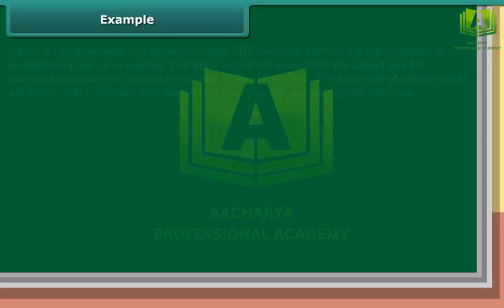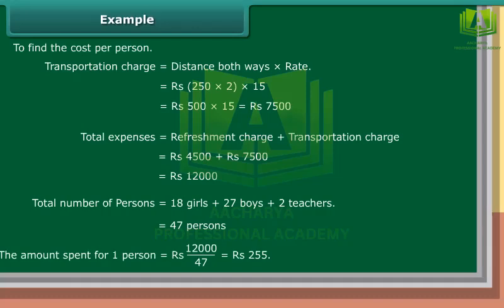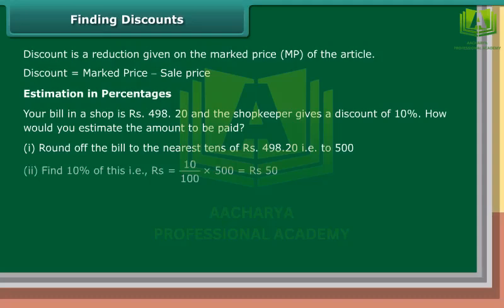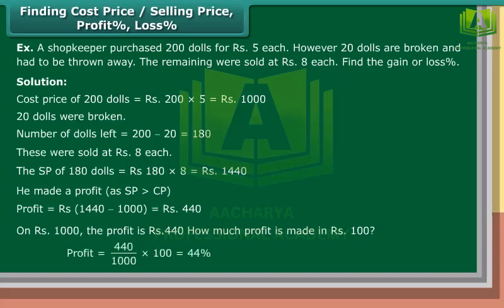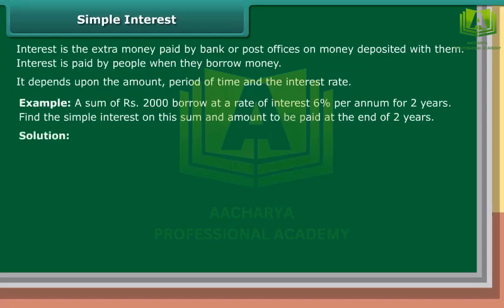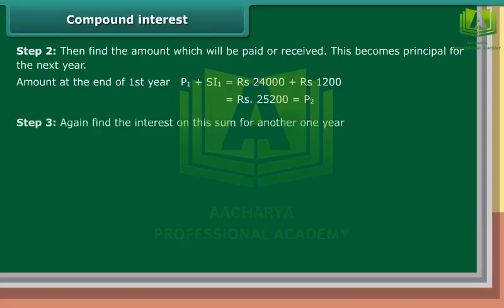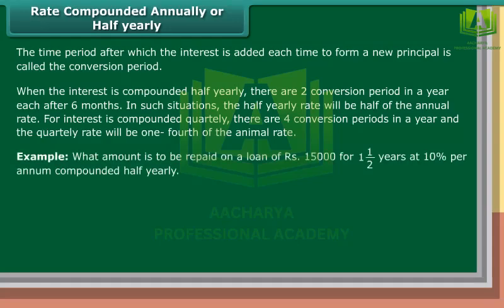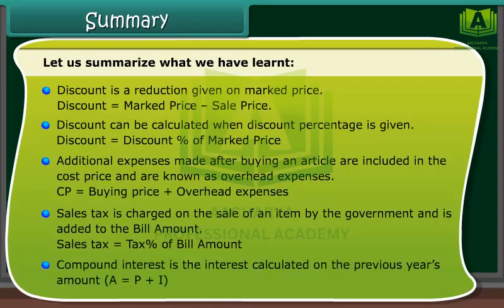8TH STANDARD MATHS Comparing Quantities